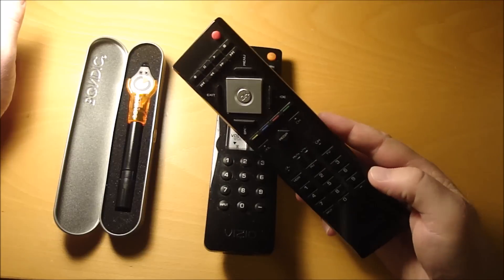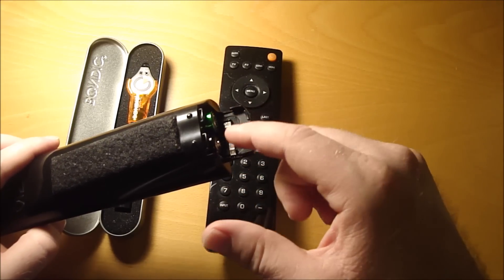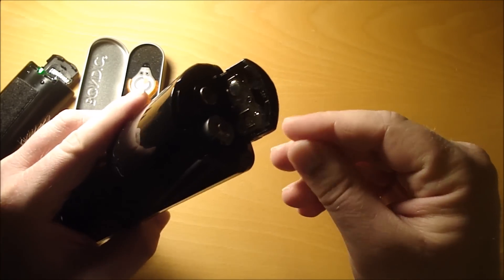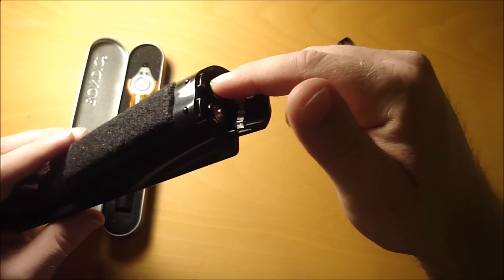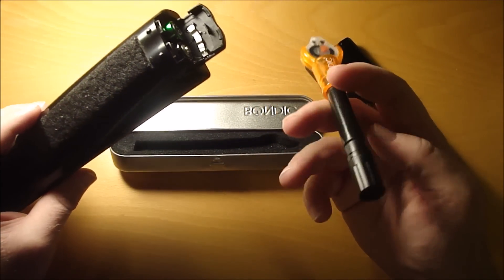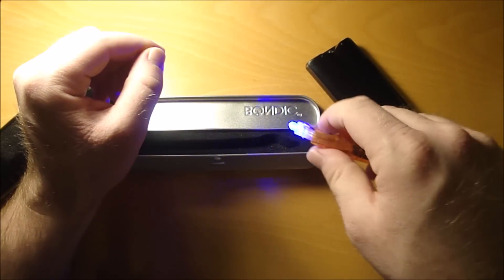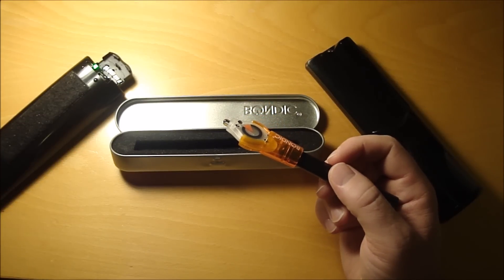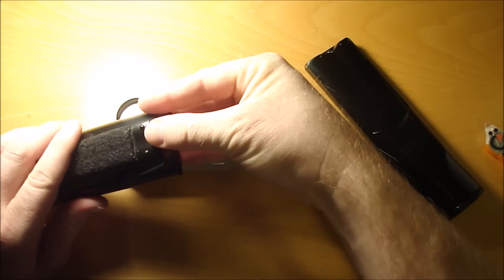Vizio TV Remote Quit Working Fix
Vizio TV remote quit working and I show what problem I found and how I fixed it with Bondic. I also show how to use the Bondic glue stick.